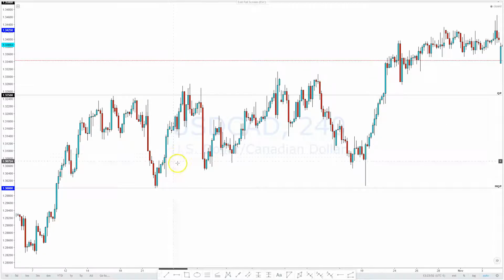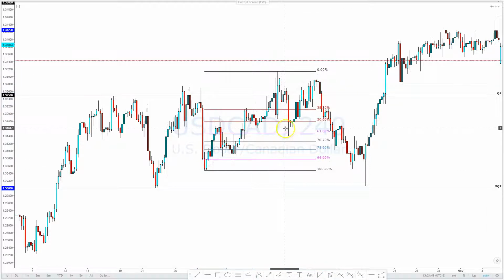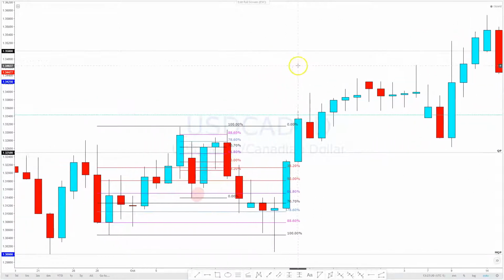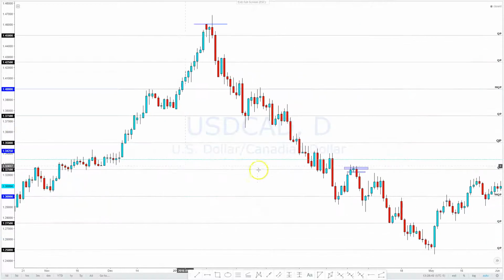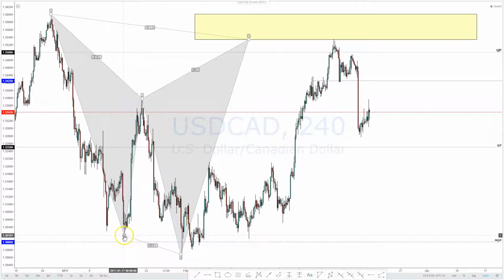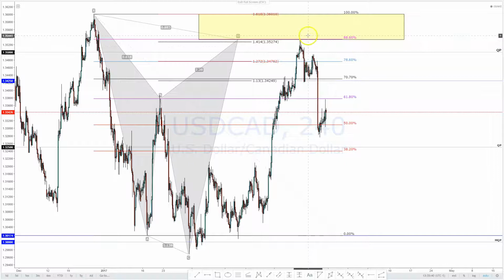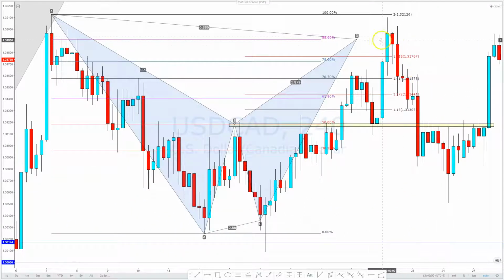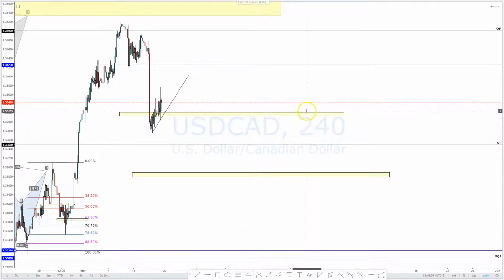11 HARMONICS USING DAILY CLOSE TRICK GARTLEY, BAT + SHARK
PHASE 3 MASTERING THE MARKET

please enjoy the video ... REMEMBER! Everyone Can Profit! Thank you.

after registering, verification and deposit $ 100 please send your account name and account number to telegram